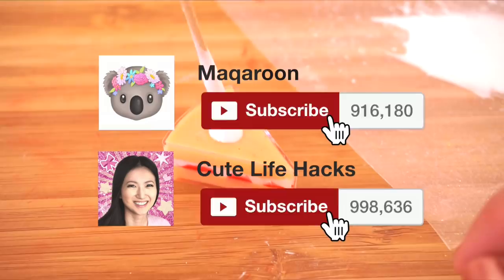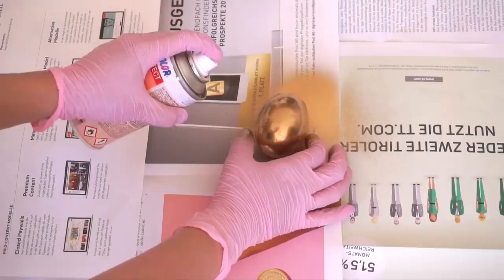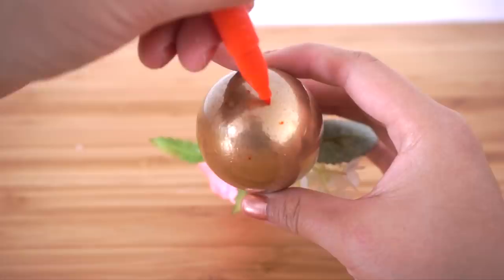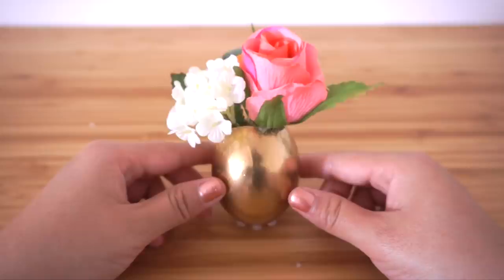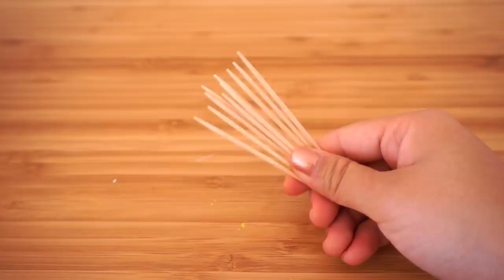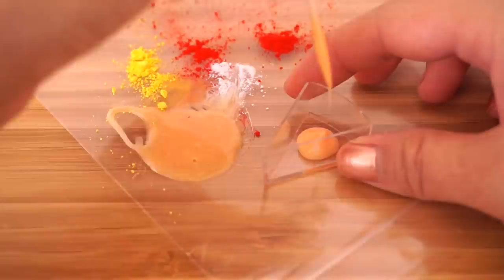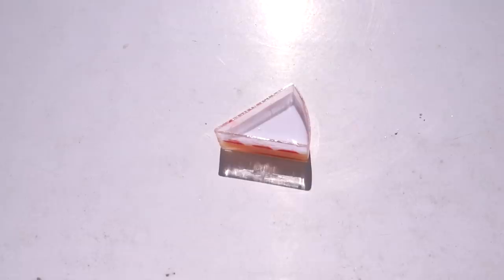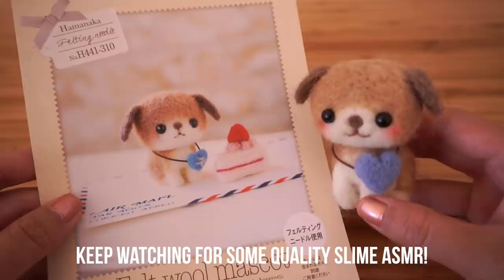3 CUTE DIYs That Help Against Anxiety & Back To School Stress!! DIY Room Decor, Needlefelt, Resin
♥ DIY Back To School Supplies Playlist - DIY Notebooks, Pencils, Phone Cases & MORE!
Kawaii craft kits are back by popular demand :)! Btw this was the compilation I mentioned in my clear pva slime video, it was originally scheduled for Sept 1st but I managed to finish it earlier so I'm excited to upload it now! It features three very different types of crafting, and could hopefully be interesting if you're thinking of starting something new. Resin crafting is surprisingly simple yet satisfying to do, and it's a great way to distract you from any stress that might be piling up as the new school cycle begins. Needle felting is, of course, equally therapeutic since you get to stab away all your anger ;D, however it has a slightly longer learning curve. It's actually not technically that difficult but requires a lot of patience. Even a small piece like a leg can take 10-20 mins of continuous poking to complete.

♥ DIY Needlefelt Links ♥
Sadly the felting kit from this video is really old so it's been sold out everywhere. However here are some really similar puppy kits*:

IMPORTANT: If this is your FIRST time felting then be sure to get felting needles and a mat below! These are not included in the kit.
*The kit from this video has a medium-level difficulty, suitable for people who have already felted before. If you've never tried felting, then I recommend one of the easier kits/tutorials (linked below!)

♥ DIY Resin Links ♥
The cake kits require 1 full bottle of UV resin to complete. Simpler kits such as pendants or earrings need less resin.

Repost Of Pinned Comment (this sometimes gets cut off on mobile view): Lots of people are asking "how" this is supposed to help against anxiety. If you are stressed then watching ASMR videos is often enough to calm you down a bit, and many people enjoy craft channels for that reason. Of course, it's even more effective if you try crafting yourself which counteracts many of the negative feelings that come with anxiety.
1) Crafting is a form of mindfulness, which encourages you to focus on the present moment instead of brooding about random things you have no control over.
2) You craft alone. Lots of mood disorders overlap with social anxiety where you really don't feel comfortable in big groups of people or uncontrollable social situations. Crafting gives you full control of your work in a solitary and safe environment.
3) You get a sense of completion. Starting and finishing a craft project is very satisfying because you feel like you achieved a goal. Sometimes anxiety or depression makes you feel like your life is going nowhere so it really helps to know you're capable of completing tasks.
4) Crafting is analogue and slow. You probably don't even realise how much time you spend staring at a screen all day. Looking at other people's lives, replying to messages, checking emails all contribute to stress. So it genuinely helps if you just take 1-2 hours away from the digital world, spend some time listening to music and making something with your hands.

This video is not sponsored but contains products that were sent to me for review :)!